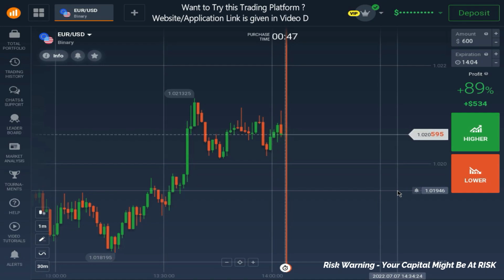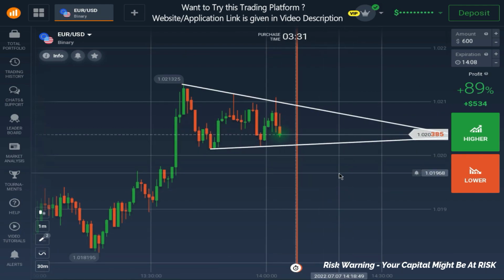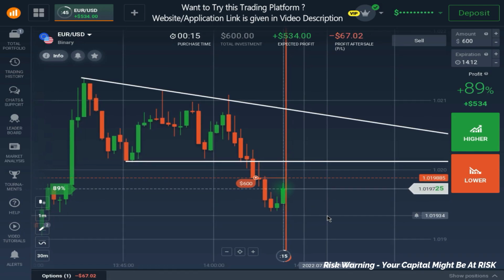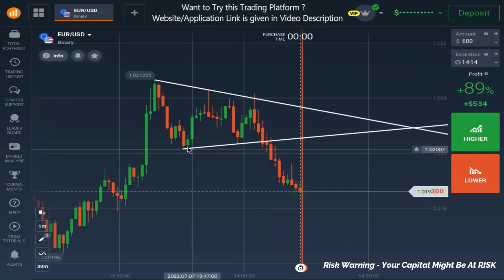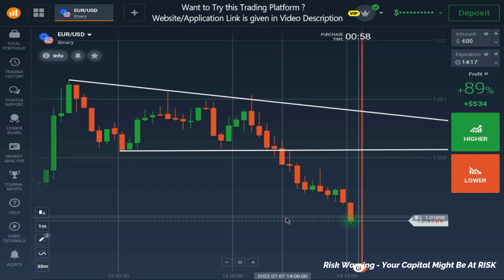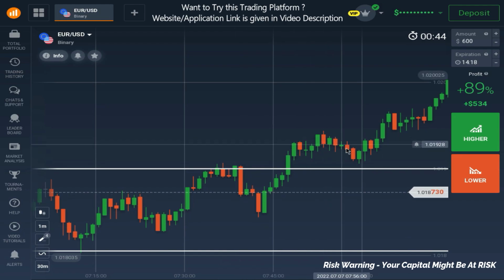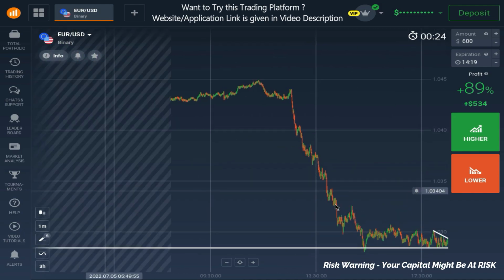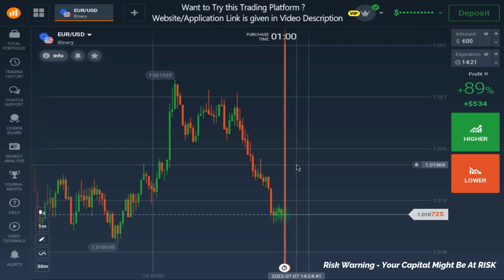Binary Options Trading Strategy | Quotex, pocket Options, iq option Trading Strategy